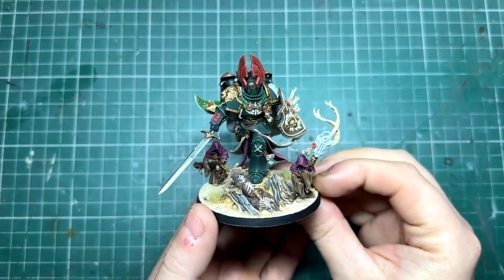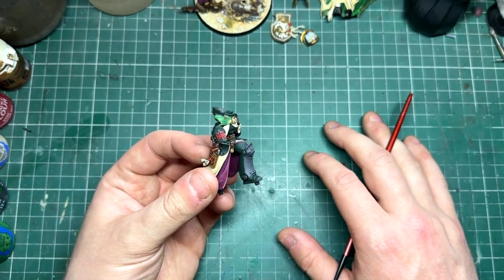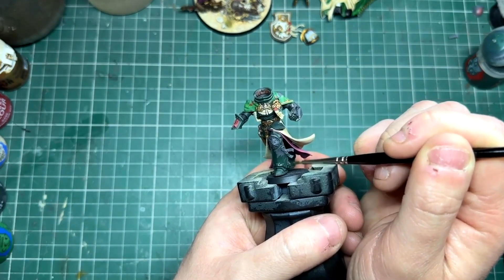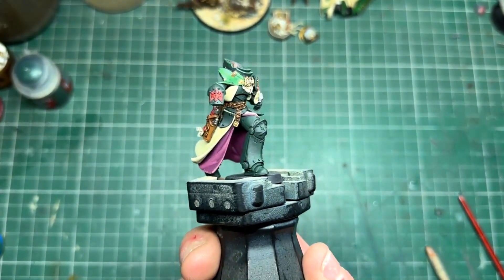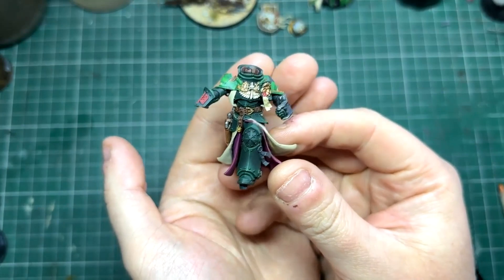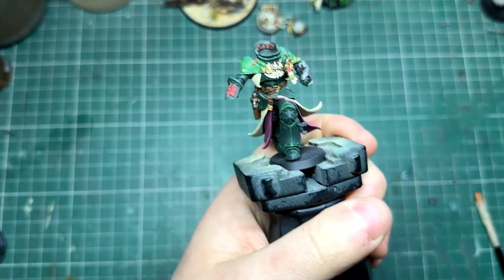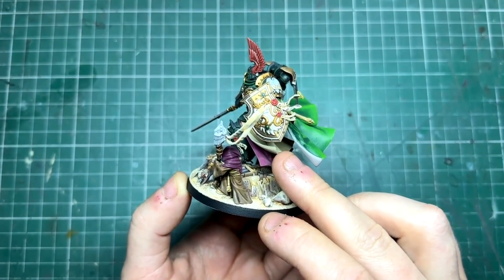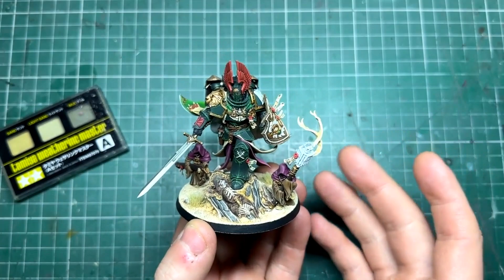Get the SMOOTHEST Armour Every Time! - Painting The Lions Power Armour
in this video i show you how to paint the lions armour and also tips for getting a smooth finish on your paints every time using a wet a pallet

Colours used are

caliban green
army painter - matt black (corvus black)
warpstone glow
mootgreen

ushabti bone
screaming skull

screamer pink
pink horror